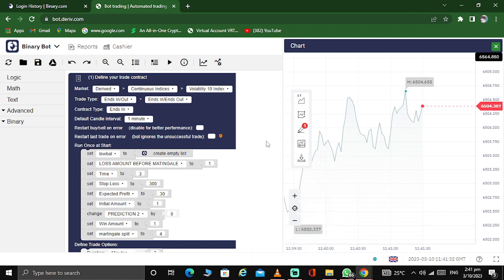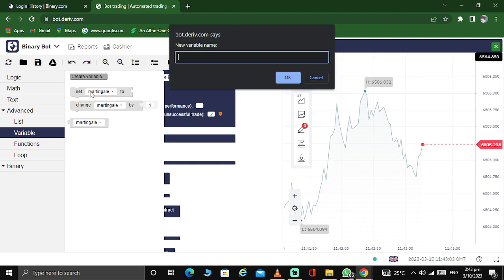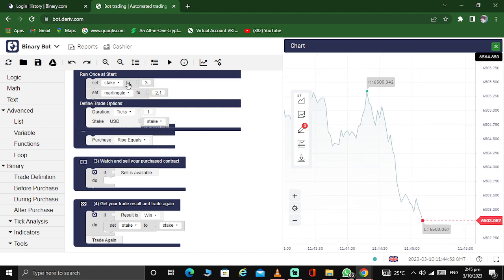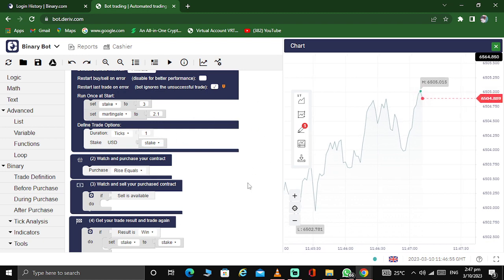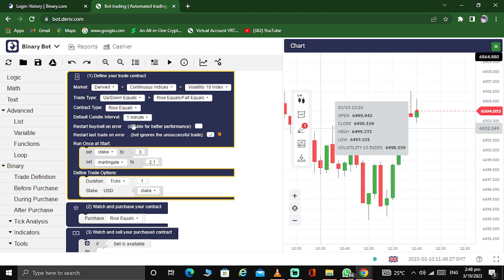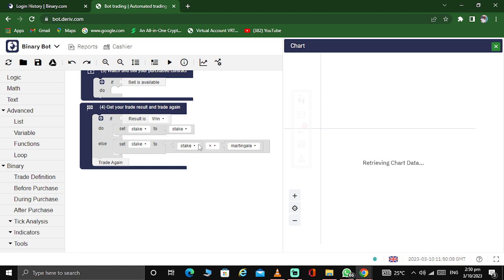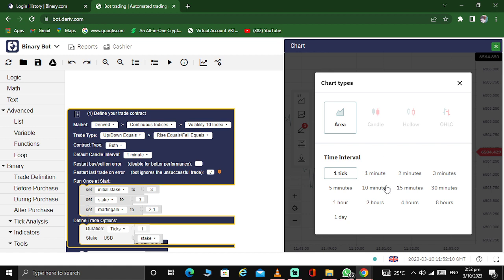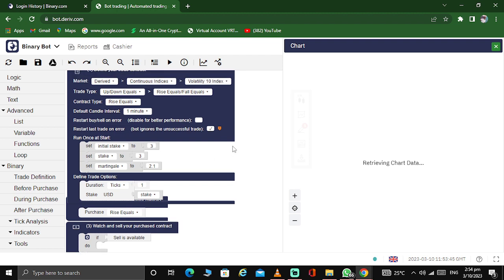HOW TO TRADE ON RISE/FALL STRATEGY EASILY USING BINARY BOT//how to make money easily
CLICK ON THIS LINK TO WATCH THE VIDEO ON HOW TO ADD STOP LOSS AND TAKE PROFIT TO YOUR BINARY BOT: